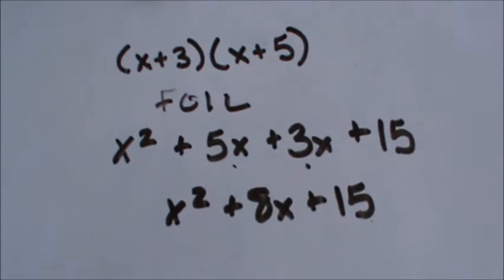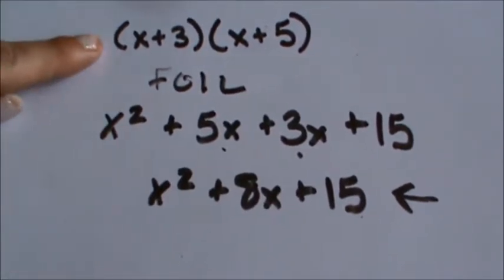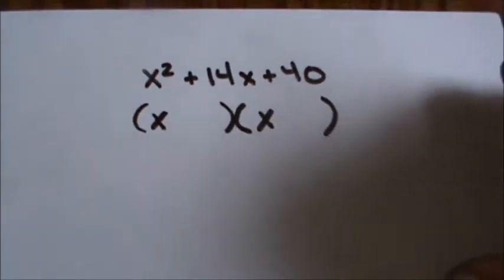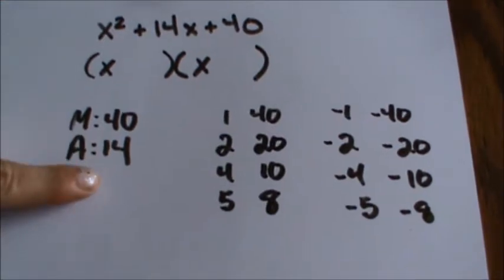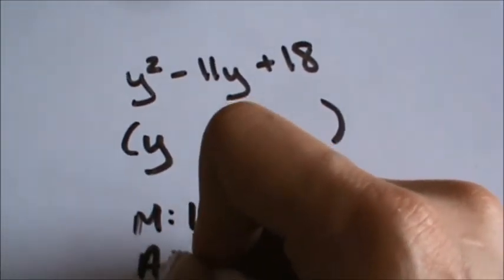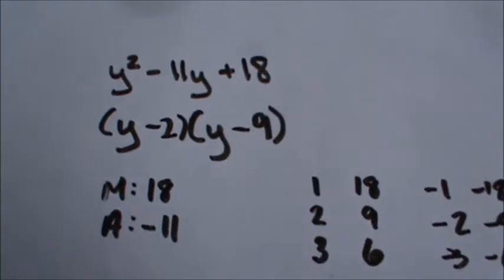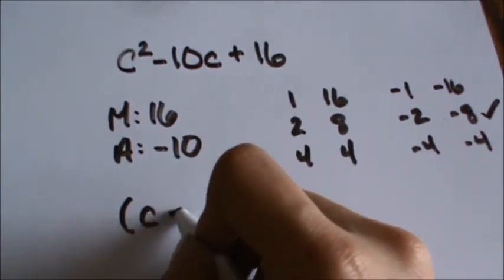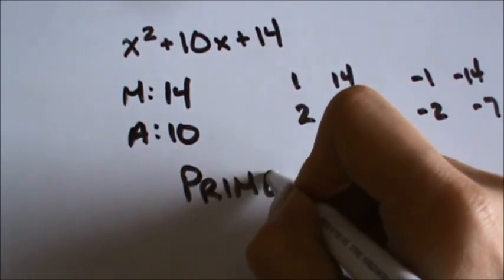5 7 Factoring x2+bx+c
Extra help and examples for Section 5.7 Factoring x^2 + bx + c (pg 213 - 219)